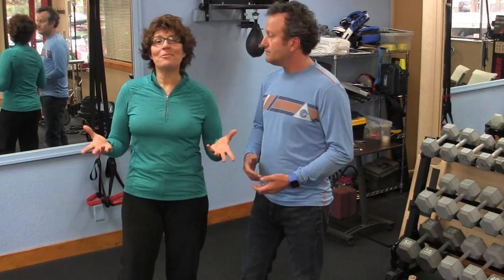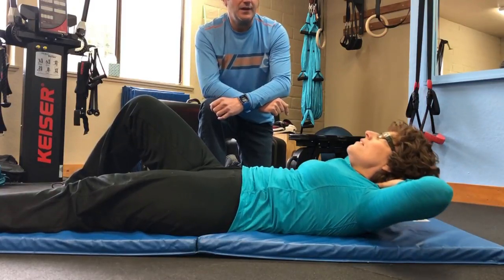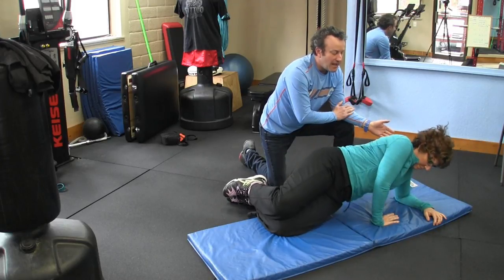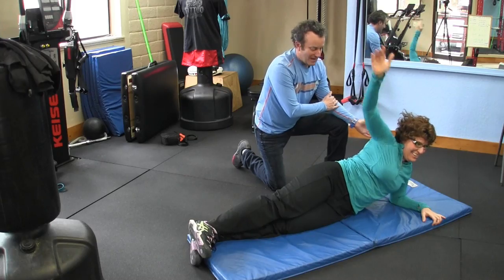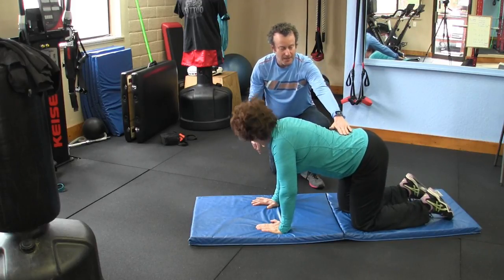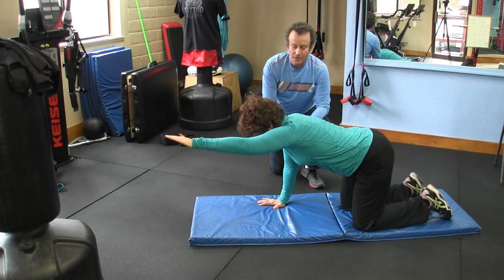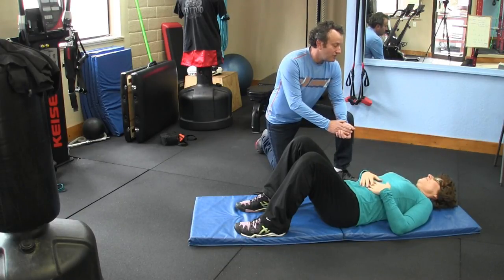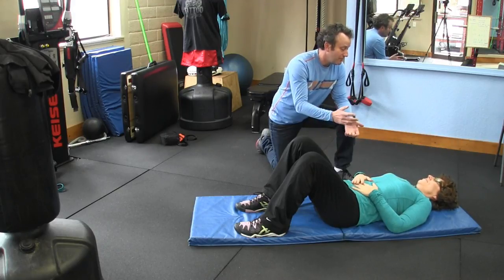Keep Your Back Healthy for Pickleball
Is your back sore after playing pickleball? Pickleball can take a toll on our backs but my friend and Chiropractor Dr. Norman Sussman shares with us, the 4 simple methods to keep a healthy back pain free. FREE WHITE PAPER: " Quick Tips to Play Better Pickleball"